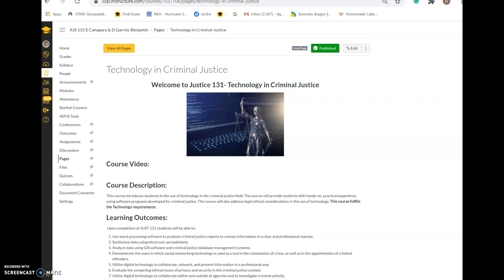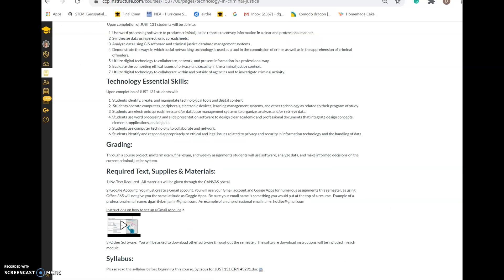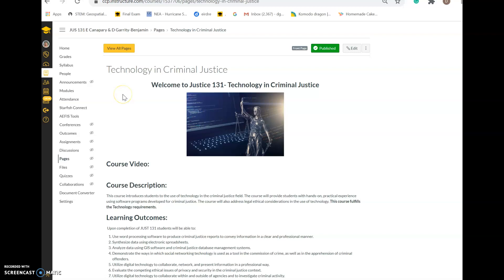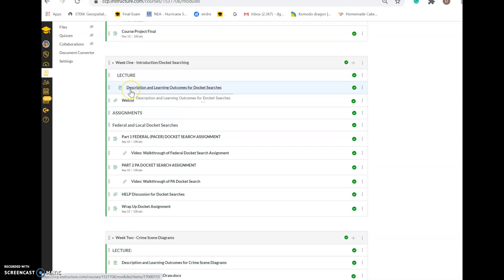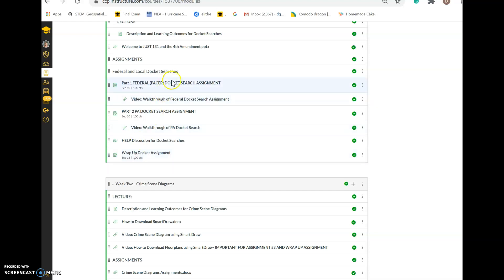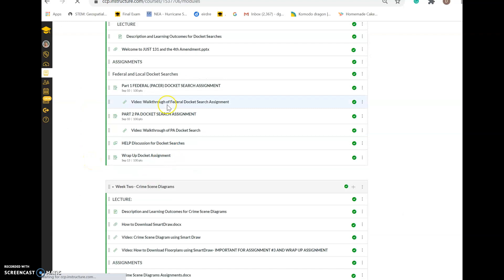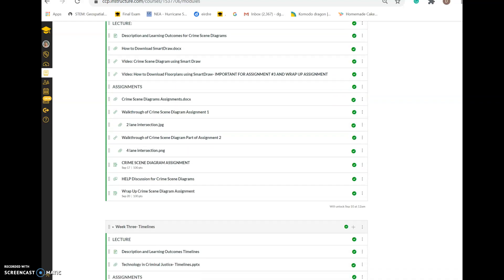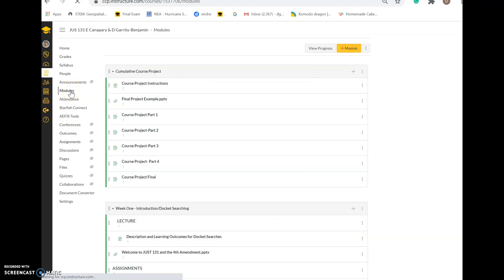Welcome to JUST 131